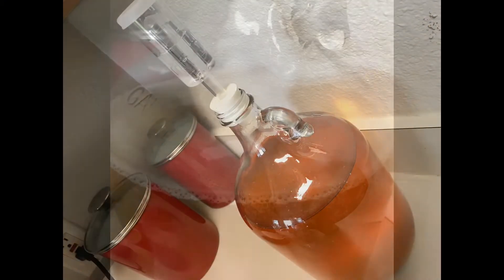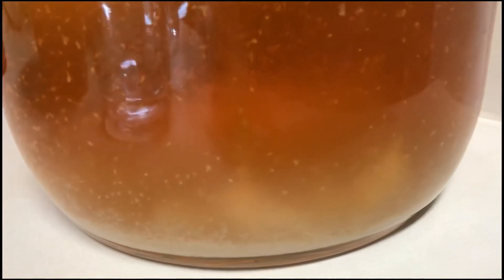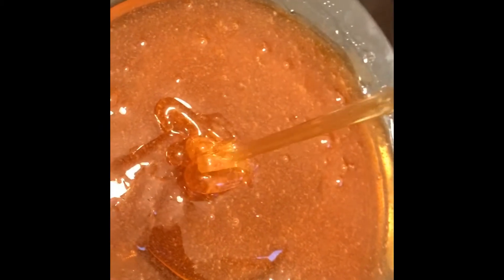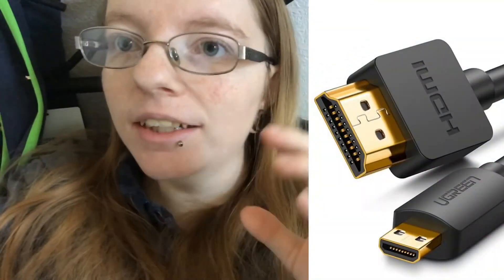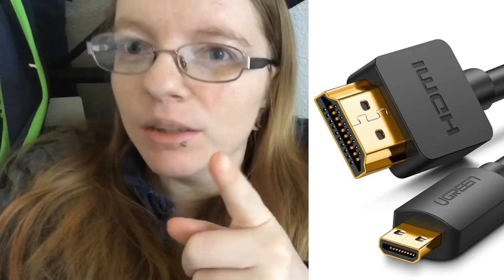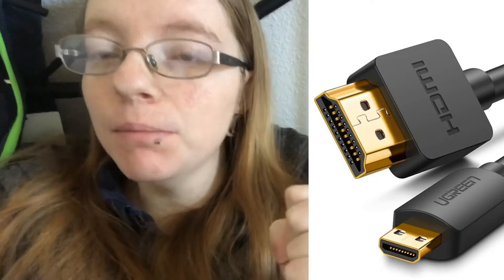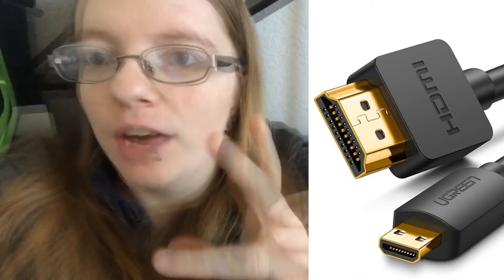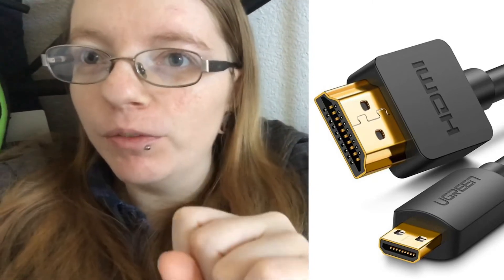Making wine 🍷 and other updates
I also got me a cord for my live streams if you need one I got you get one here if you have the type I have for hdmi

Thank you  guys for your support 😊 downloading and using my code helps the channel as well

If your dealing with stress and worry you can try these tell me how they help you.

stress relief pastels by Bach